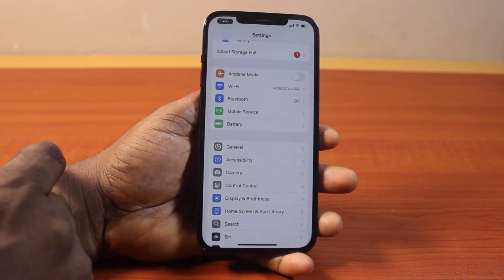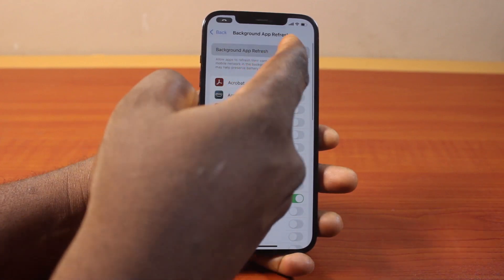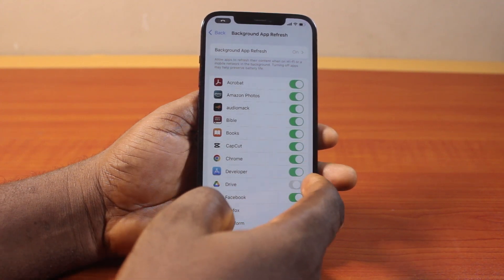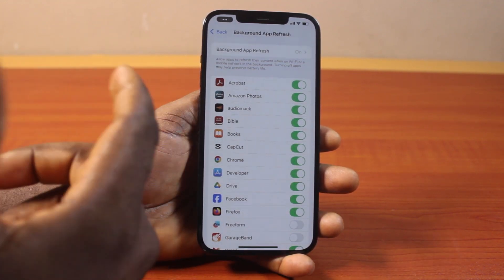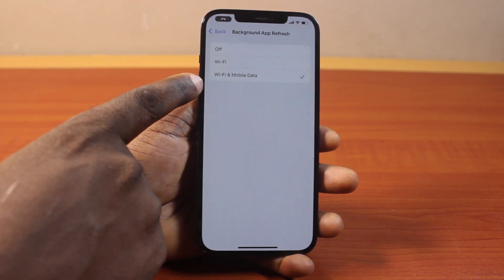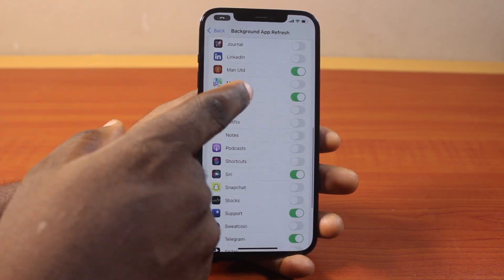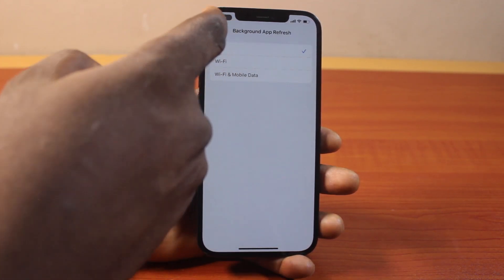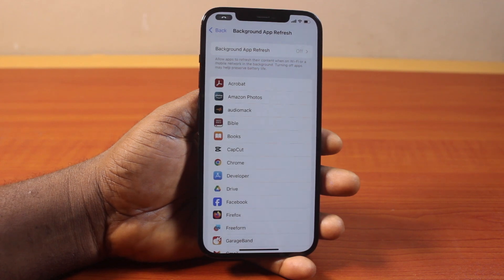How to Disable Background App Refresh on iPhone on iOS 18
In this video, you will learn how to disable background app refresh on iPhone on iOS 18. This allows you to disable apps that are running in the background section of your iPhone to stop the app from draining your iPhone battery and consuming data.